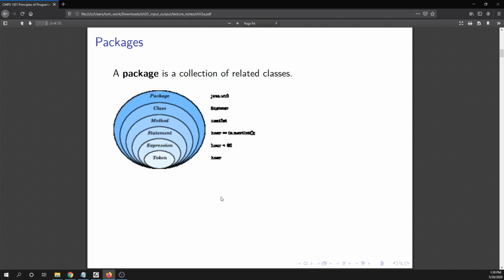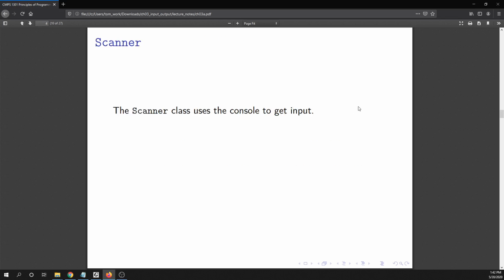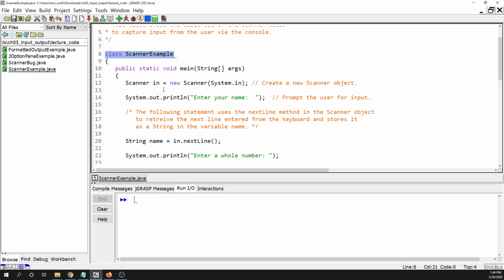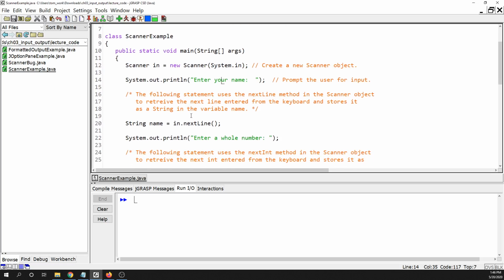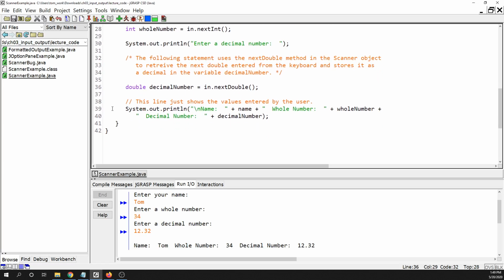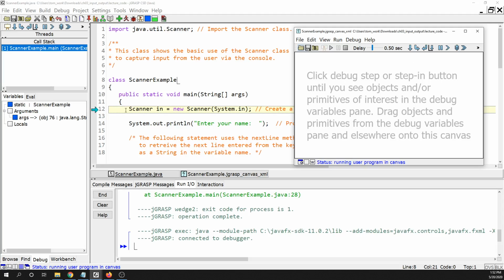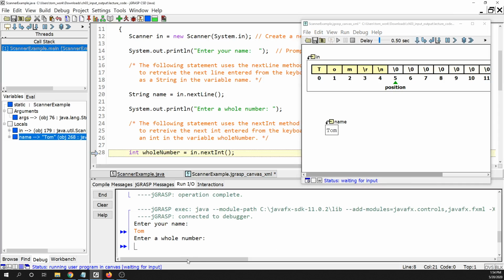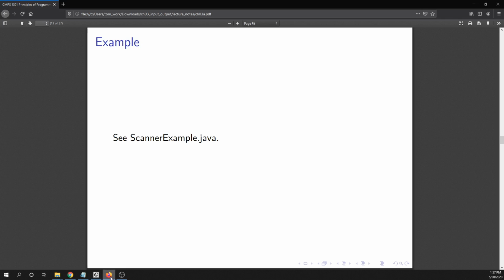Input Using the Scanner Class